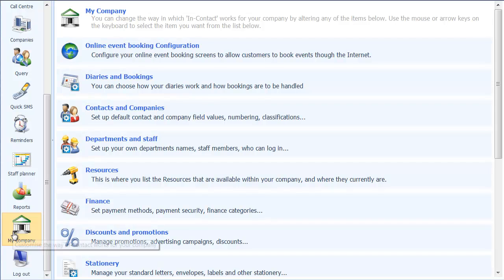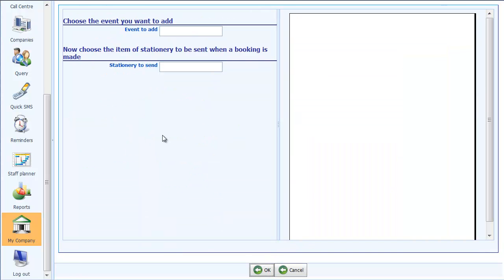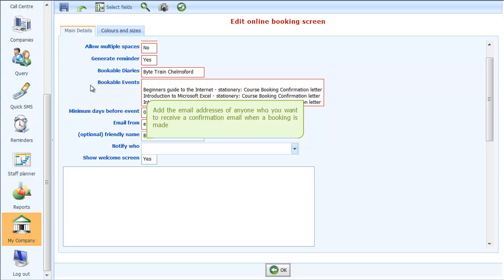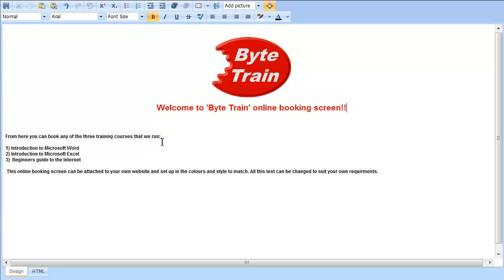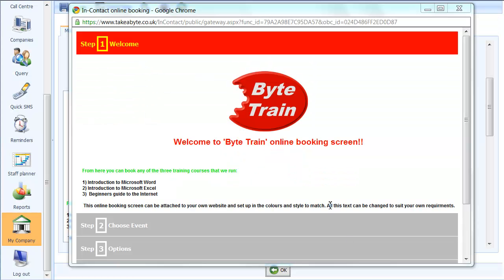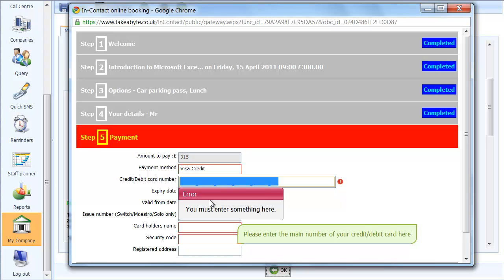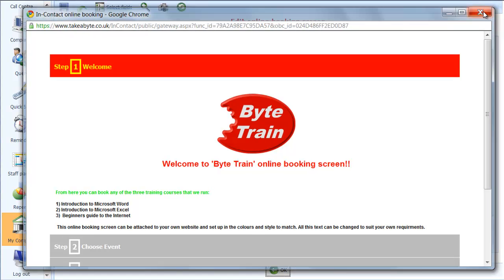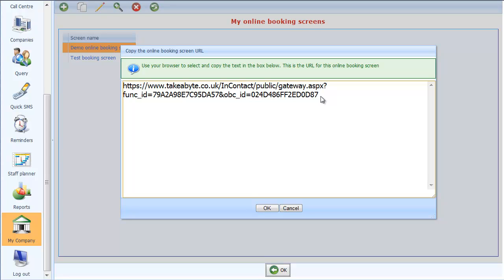Byte Train - Configuring online booking